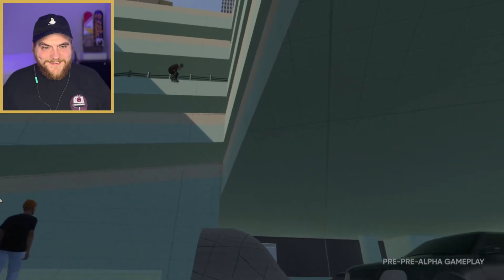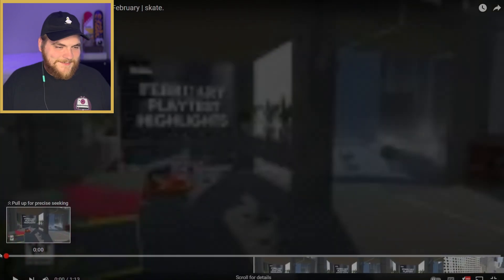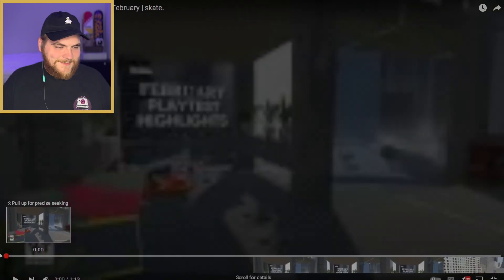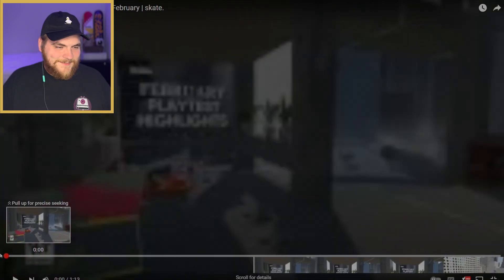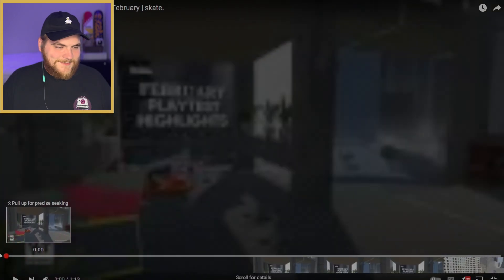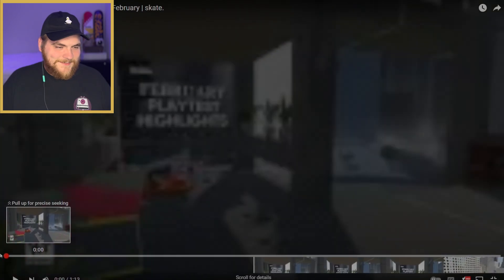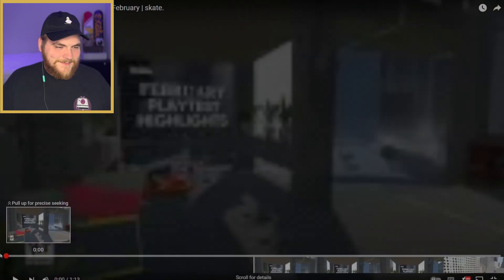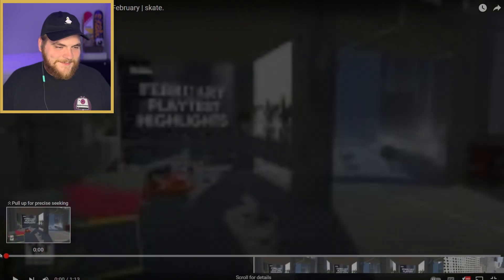skate. (Skate 4) February Playtest Highlights REACTION/BREAKDOWN! | EP. 19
The time has come! Another playtest highlight video!!! This one was short but I truly think it was showing us more than we realize….

How do you feel about the highlight video?!

Timestamps:
(0:00) Intro
(0:58) Reaction
(12:52) My ultimate realization
(17:40) Outro

Audio podcasts more your thing?

All background music in this video is created by Stream Beats by Harris Heller